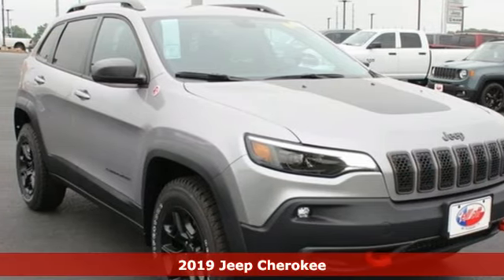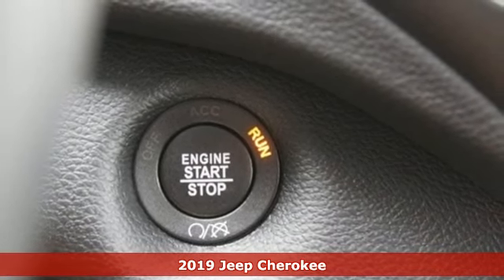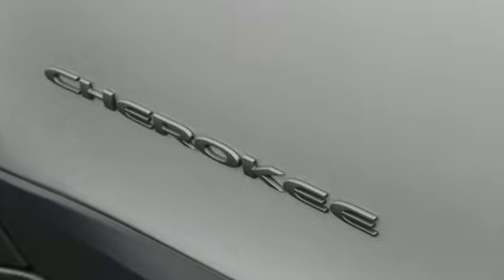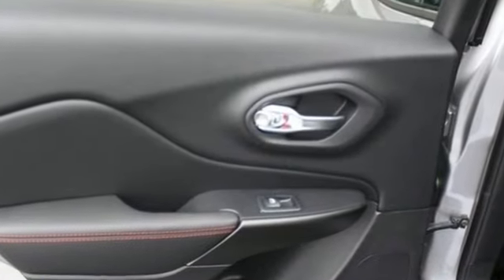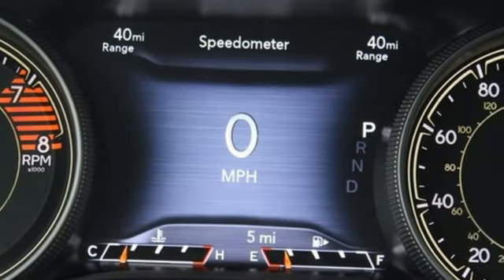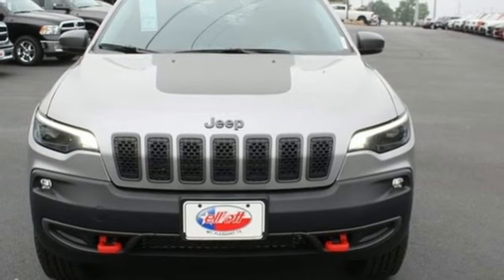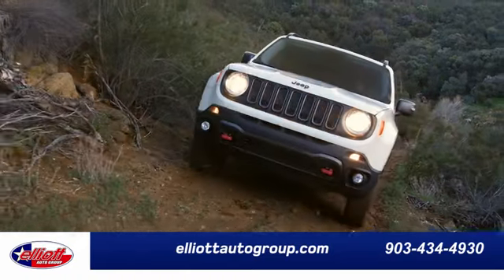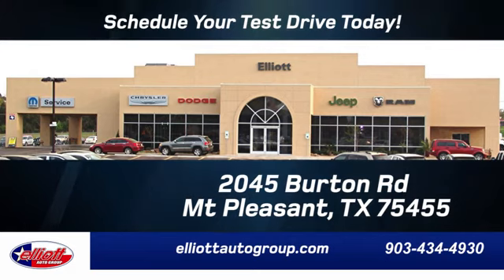New 2019 Jeep Cherokee Mt Pleasant TX Sulphur Springs, TX D10455 - SOLD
Year: 2019
Make: Jeep
Model: Cherokee
Trim: Trailhawk
Engine: 3.2L V6
Transmission: 9-Speed 948TE Automatic
Color: Silver
Interior: Black
Stock #: D10455
VIN: 1C4PJMBX2KD304939
New Price! Billet Silver Metallic Clearcoat 2019 Jeep Cherokee Trailhawk 4WD 9-Speed 948TE Automatic 3.2L V6 **NAVIGATION**, **REMOTE START**, **APPLE CARPLAY & ANDROID AUTO**, **4X4**, **V6-UNBELIEVABLE POWER, DON'T SETTLE FOR THE 4 CYL**.brbrRecent Arrival! Price includes: $500 - Chrysler Capital 2019 Bonus Cash **CK5 (excl GL-MA-MW). Exp. 12/03/2018, $2,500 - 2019 Retail Consumer Cash **CK1. Exp. 12/03/2018, $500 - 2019 Black Friday Retail Bonus Cash 38CK9. Exp. 12/03/2018

Address:
2045 Burton Rd.